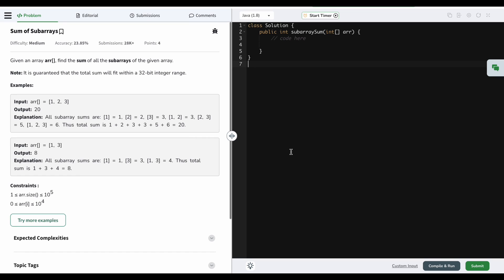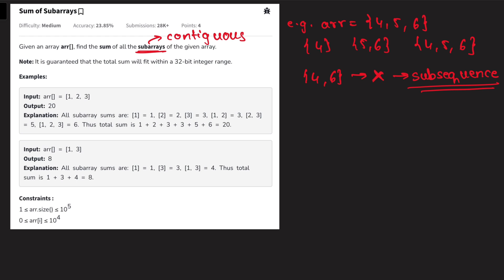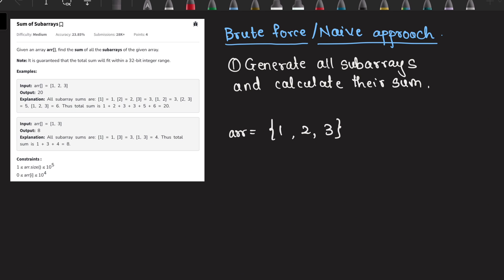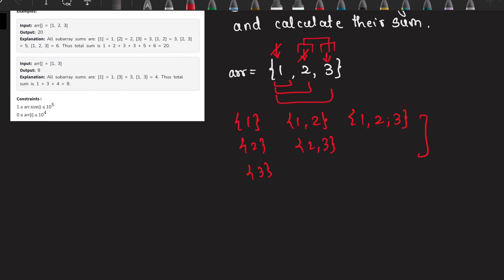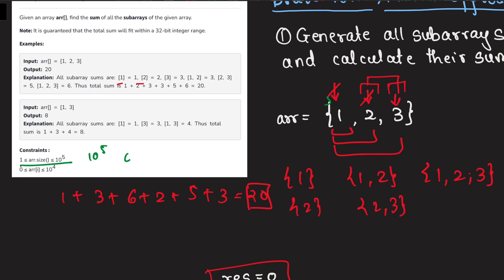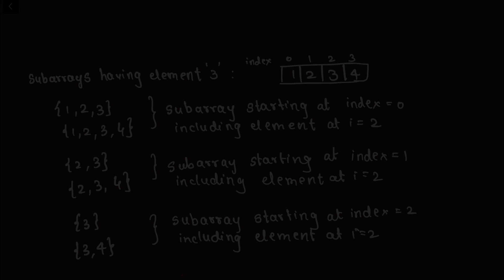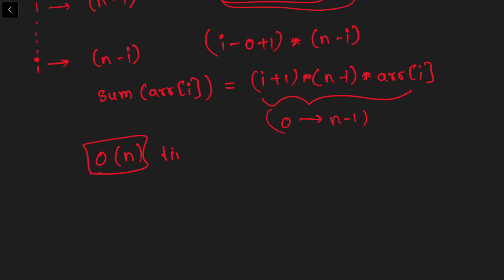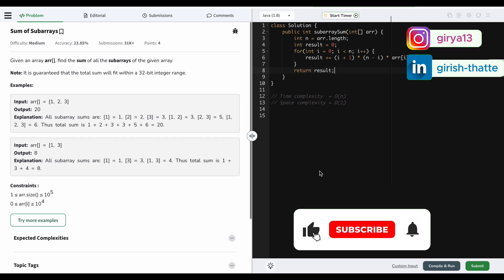Sum of Subarrays | GFG POTD | Medium Problem | Math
Welcome to today’s GFG Problem of the Day (POTD) explanation - "Sum of Subarrays" !

In this video, I’ll walk you through the core strategies, key concepts, and smart techniques needed to tackle this problem efficiently. In this video, I will show you brute force approach, optimised approach with explanation and examples along with the time and space complexity.

🎥 Do check these amazing videos 🎥 -

👇 *Timestamps:*
00:00 Introduction
01:07 Problem statement & examples
01:34 Brute Force/Naive approach
04:03 Optimised approach
08:15 Code walkthrough
08:45 Time & space complexity

How to solve Sum of Subarrays GFG
Optimal way to find sum of all subarrays
Subarray sum contribution trick explanation
GFG POTD Sum of Subarrays easy explanation
Most efficient method to solve subarray sum
Sum of subarray contributions formula
Array math tricks for coding interviews
Best explanation for GFG POTD today
sum of subarrays
subarray sum
subarrays
sum of all subarrays
sum of subarrays solution
sum of subarrays potd
gfg
gfg potd
potd
geeksforgeeks potd
geeksforgeeks
gfg solution
sum of subarrays gfg
gfg potd solution
subsequences